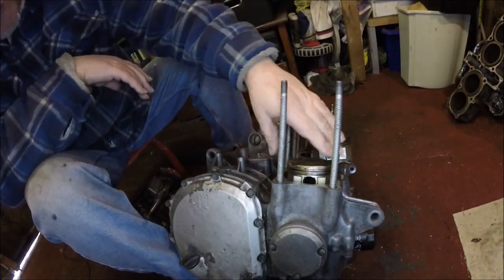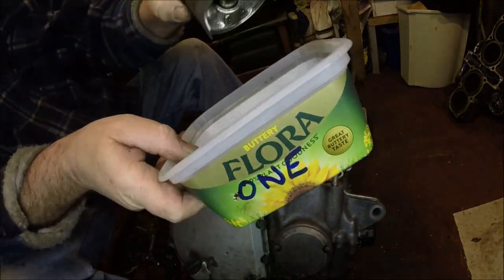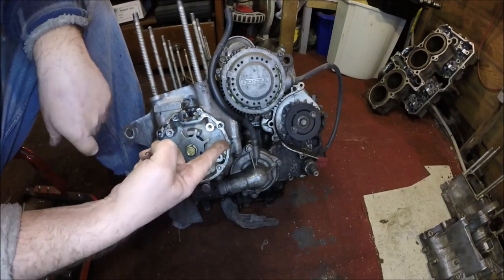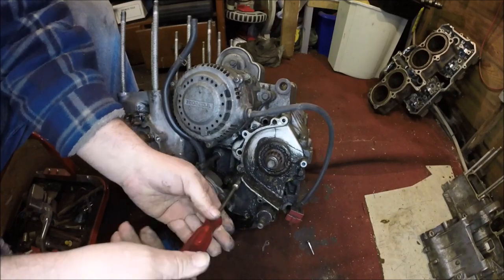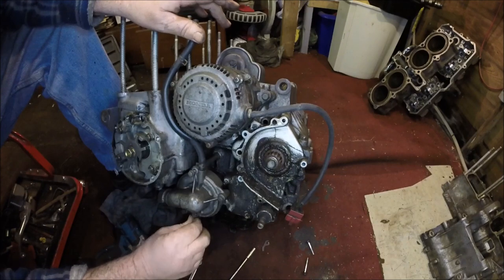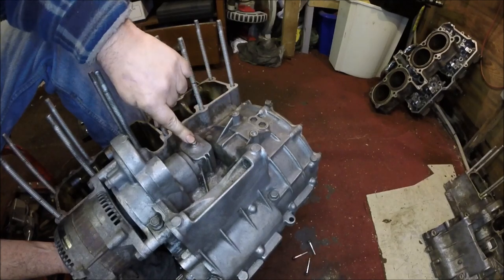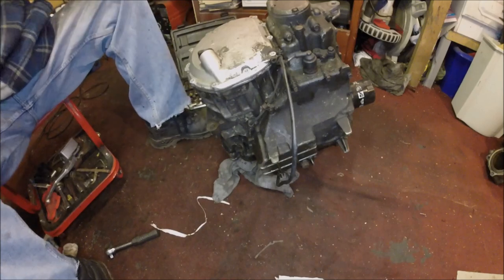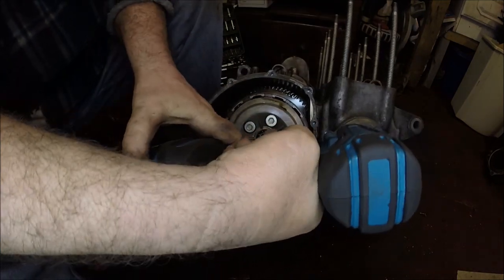CBR1000F Landfill bike. pistons pulser coils and crankcases removal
in this video I will be working on the Honda cbr1000f landfill project bike engine, removing the pistons, front sprocket inner cover, the pulser coils, and the crankcases side covers. and using my new camera for the first time.. 📷🎥📷